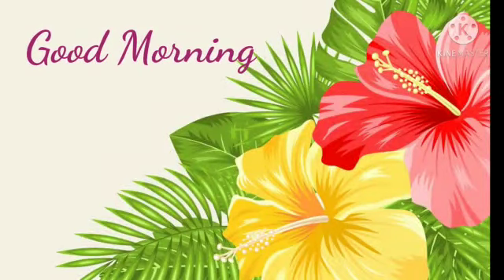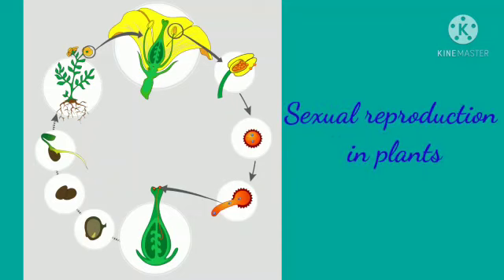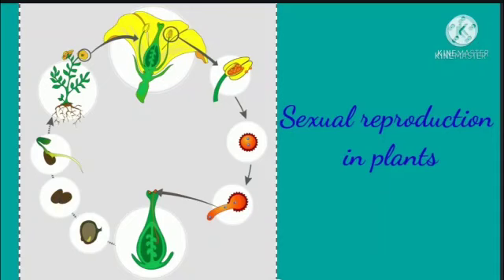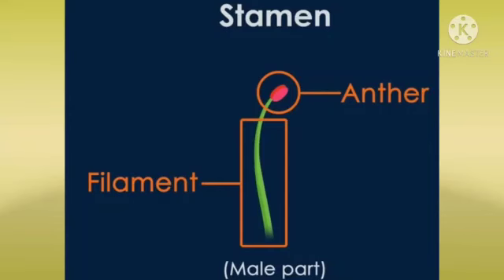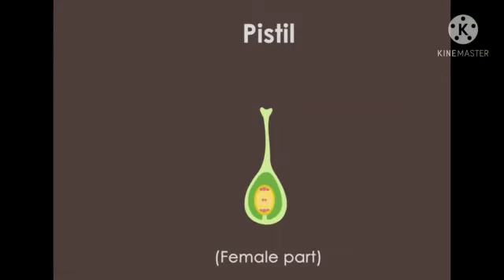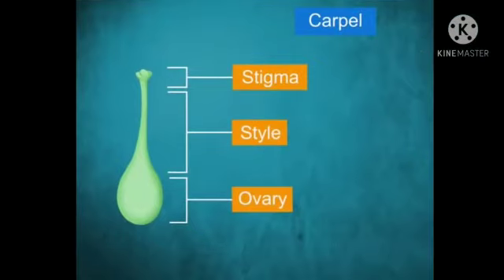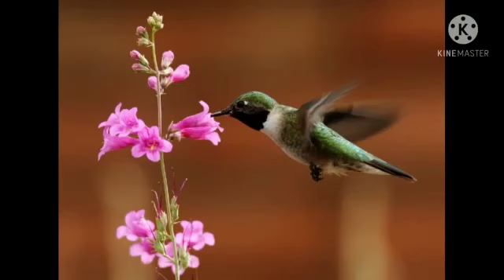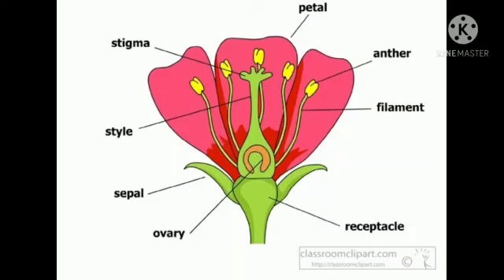Class 7th||Science||Topic-Flower (Reproductive part of a plant)